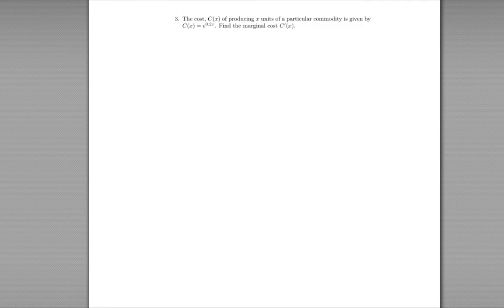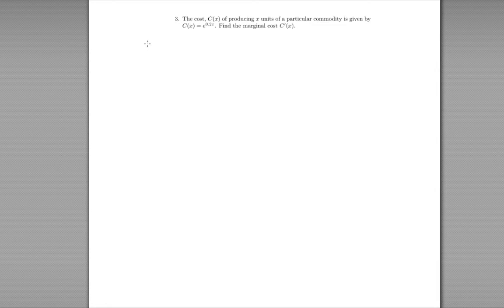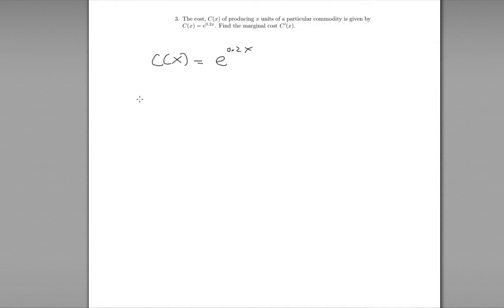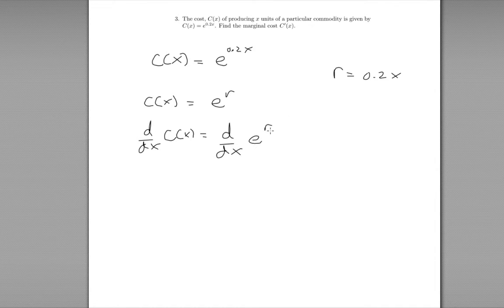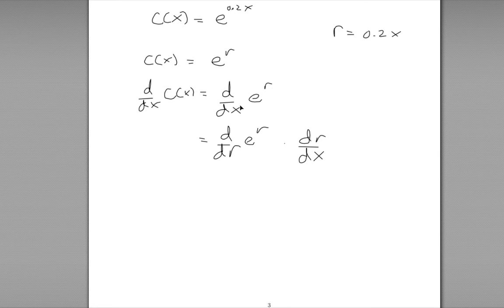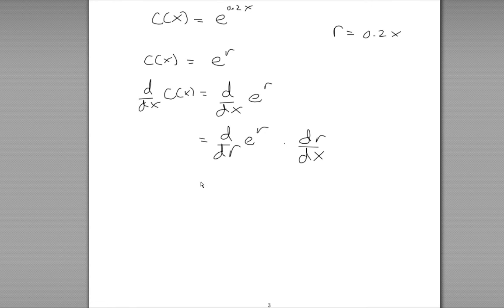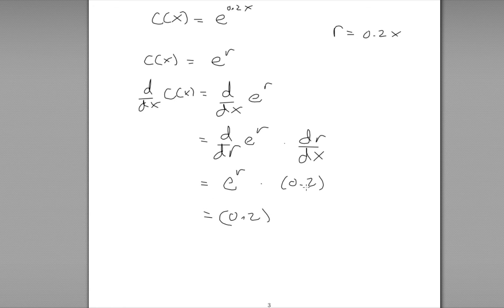Lecture 5 Example 3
Calculating marginal cost using the chain rule